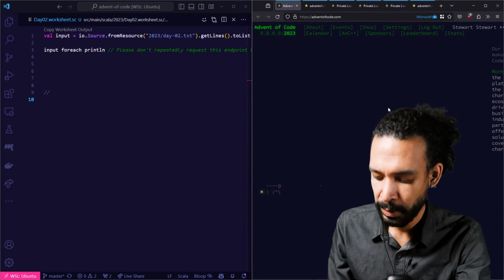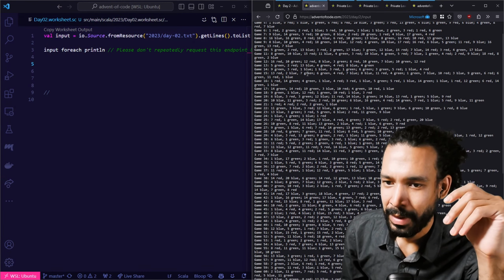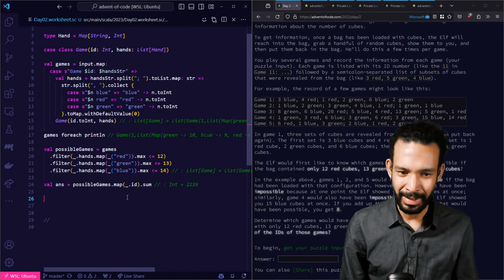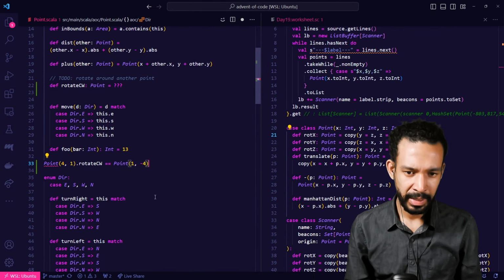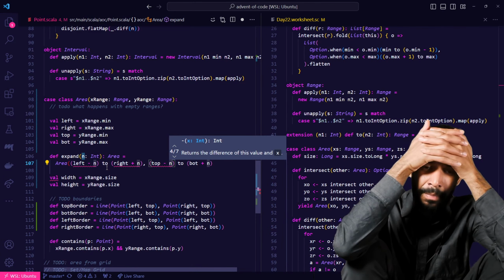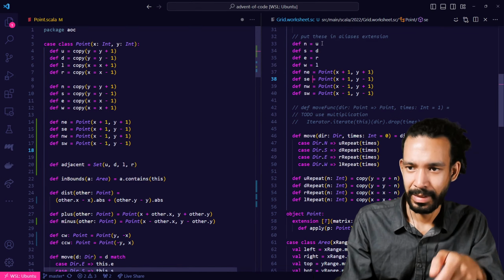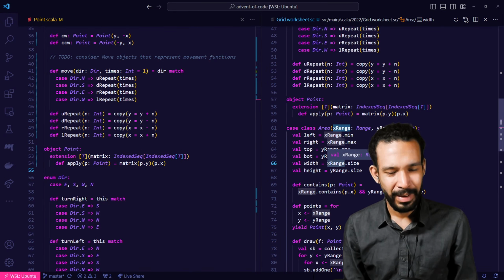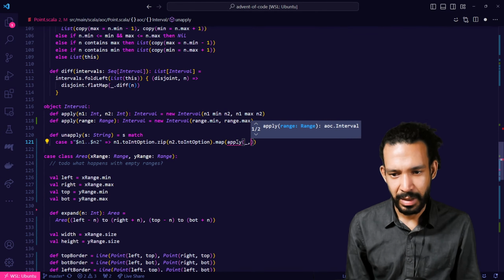Solving Advent of Code 2023 Day 2 in Scala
I'm live solving advent of code in Scala every day this year! Tune in just before midnight EST every night in December until Christmas.